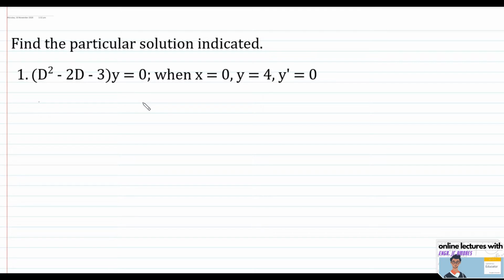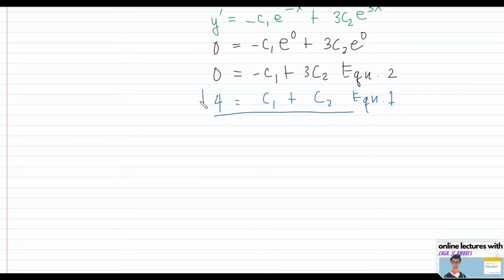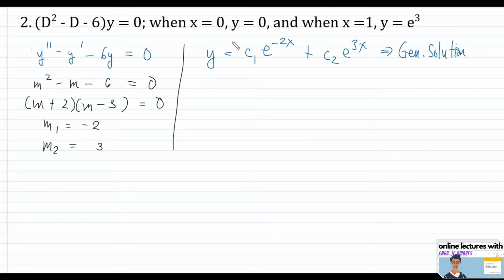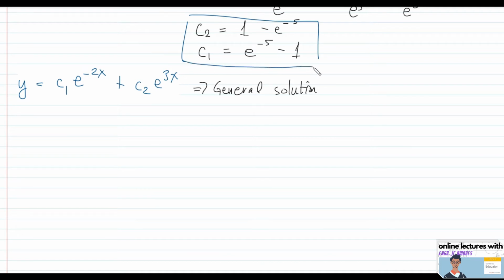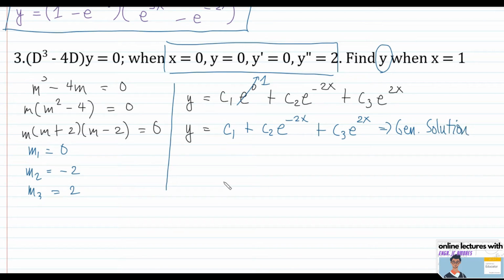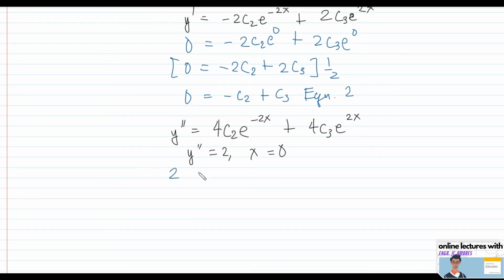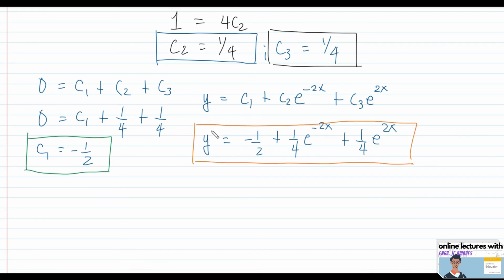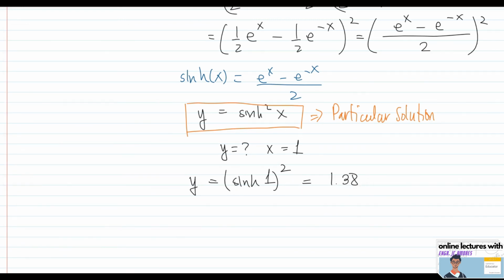Linear Equations with Constant Coefficients (Distinct Roots) | Solving for Particular Solution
General Steps in solving a Linear Equation with Constant Coefficients
1. Determine the auxiliary equation, f(m) = 0
2. Use algebra to solve for the roots of f(m)
3. If roots are distinct and real then the solution to the differential equation is:
y = C1 e^(m1x) + C2 e^(m2x) +. + Cn e^(mnx)
4. After solving for the General Solution, determine the arbitrary constants using the initial conditions to determine the PARTICULAR SOLUTION.